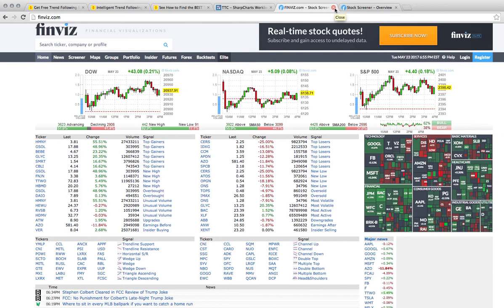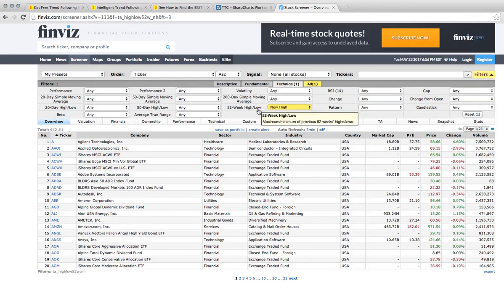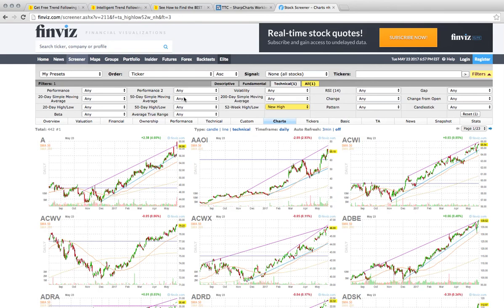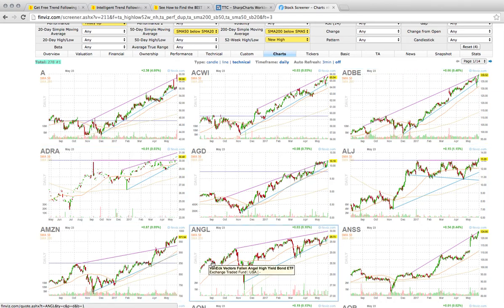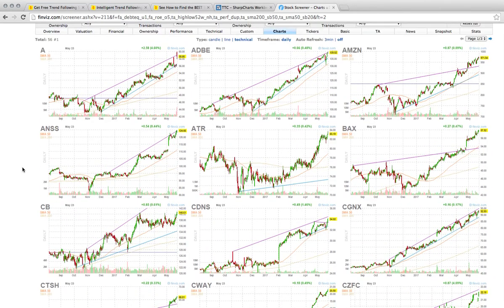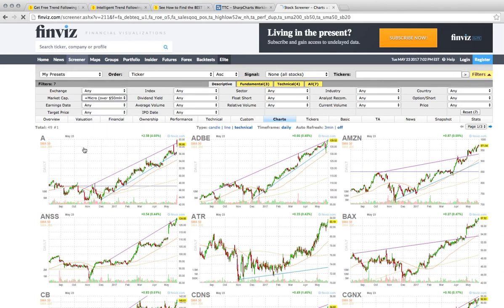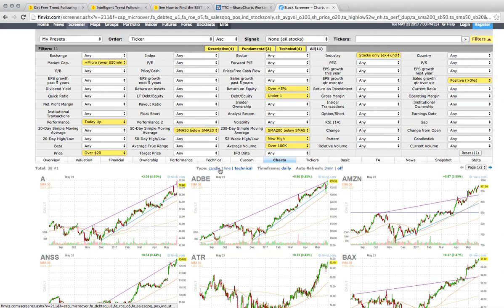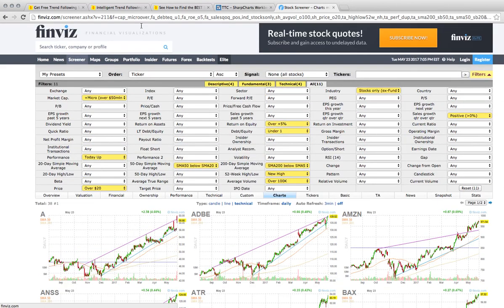Trend Following Stocks with Fundamentals and Technical Analysis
Learning how to find the best trend following stock picks can really help your success in the stock market. So if you want to start learning how to find your own winning stock picks using fundamental and technical analysis then watch this free video.

PLUS...

And don't forget to sign up for free stock picks by email - don't miss out on these trend following stock picks!